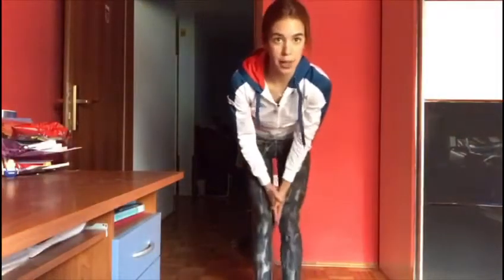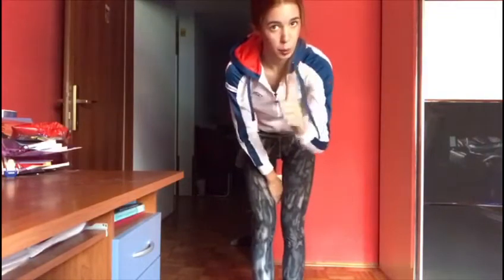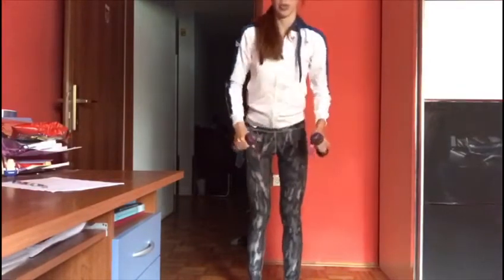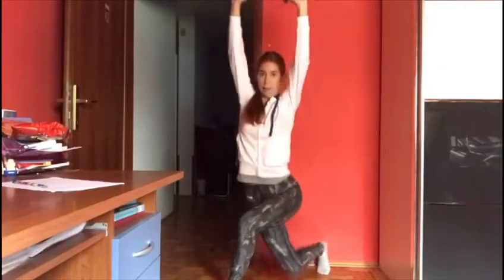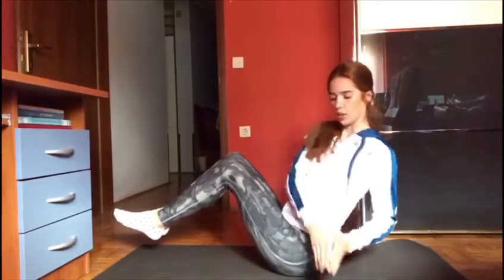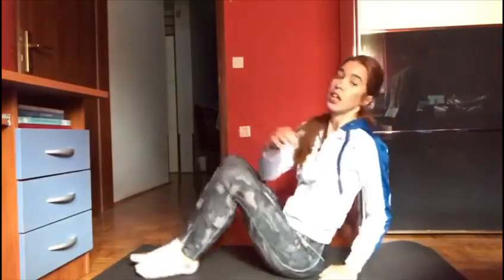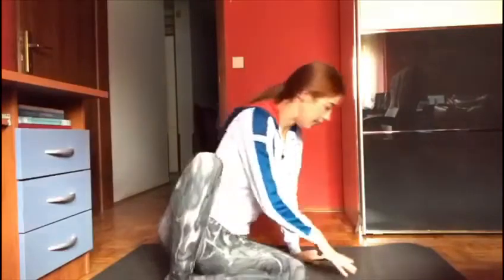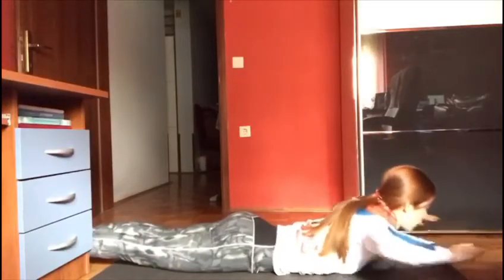Bi-Tv.17 BiWorkout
Practice with Tea with our total body workout 🧘🏻‍♀️
Whether it's for getting back in shape or for your health there is no excuse, not even at home! ✨
Share your shots with us using the hashtags